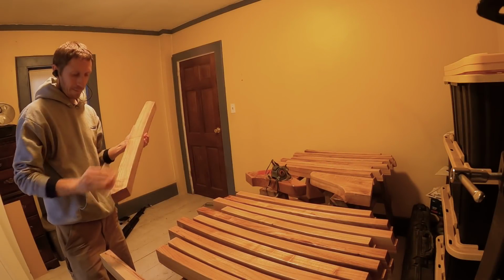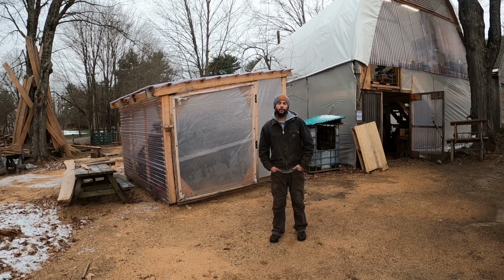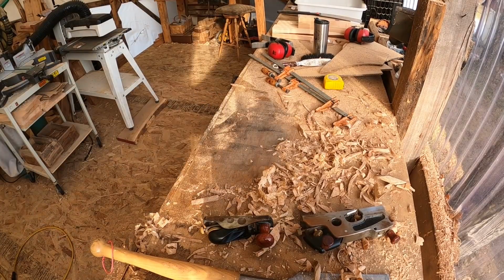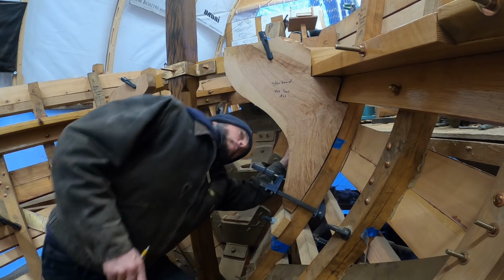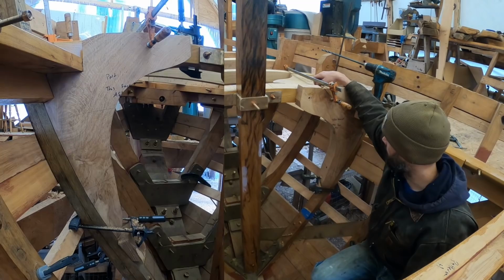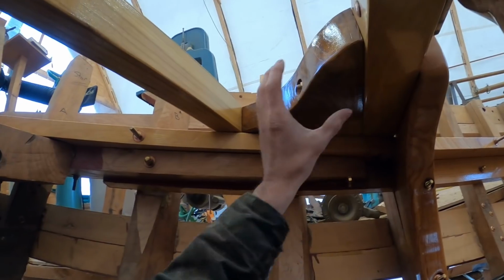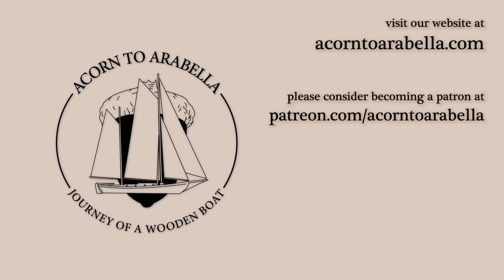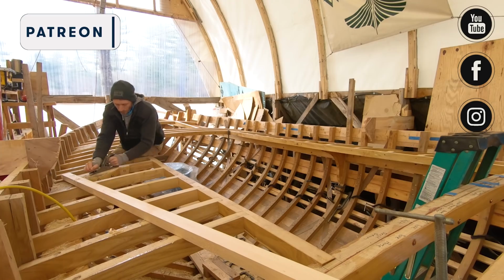White Oak Rootstock Knees - Episode 141 - Acorn to Arabella: Journey of a Wooden Boat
Last year, at about this time of year as well, some blood, sweat and maybe tears were shed in retrieving some large White Oak rootstock from the woods and painstakingly carving out some knees from them.  This was a miserable yet rewarding experience that is now paying dividends.
Steve is finally getting to the fruits of his labor and getting to instal some beautiful White Oak knees in Arabella, and boy are they beautiful!

Intro Illustrations by Scott Ouderkirk from Glass Goat (The Wooden Boat Experience)

If you are interesting in supporting/helping here are a few ways:
Acorn to Arabella wishlist: